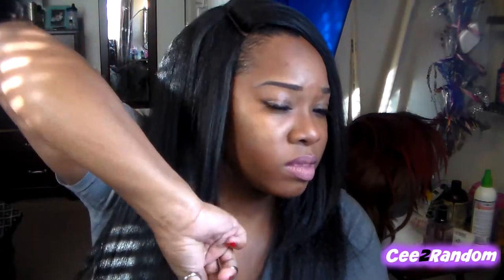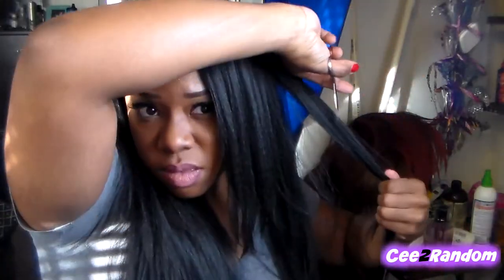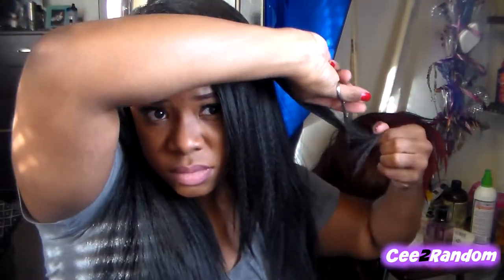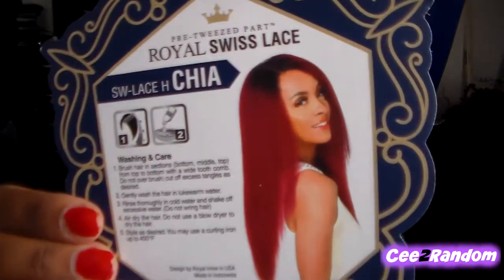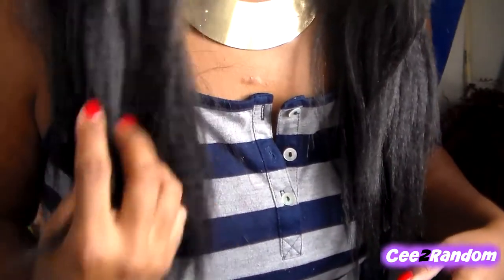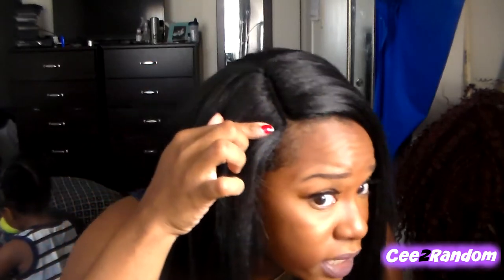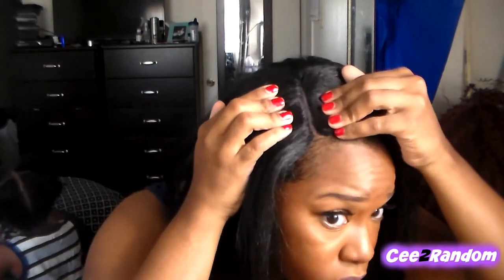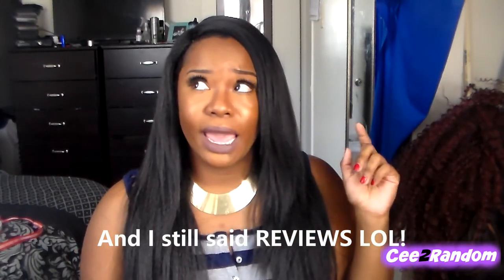Zury Sis Synthetic Hair Swiss Lace Pre Tweezed Part Wig - SW LACE H CHIA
Hey Yall! So in this video, I am showing you guys my new wig from Wigtypes.com from the SistaWig Lace collection. I have her in a color 1b and I believe I paid like 29 bucks for her. I will have all of the information to this beauty below!

Follow my liked page on FB : http

Maybelline concealer stick
Beauty Treats concealer palette (Brows) (Or you can find this at your local beauty supply store)
Hard Candy Primer
Hard Candy Makeup Setting Spray
False Lashes
Hair
Filming
Ring light

Cee2random
MONROEVILLE, AL 36461

I love food, fashion, beauty, vlogging and just random craziness. I am a mom of one to a busy overactive one year old whom I love dearly. I am a super wife to my love of 7 years.
Anything fabulous includes me! I enjoy making people laugh and increasing those natural endorphins. My channel is here to inspire and encourage anyone who needs it.
1. I am a Southern Belle (AND I LOVE IT)
2. I LOVE TO COOK! (That includes it all)
3. Aquarius rocks the house (January 23, 1990)
4. I live in Alabama
5. Always Classy never Trashy (or Country Either)

I am a real down to earth person. Anything that I do describe or say in any of my videos is just for pure fun and entertainment. I do not try to offend anyone. Please learn to laugh and enjoy.

For informational videos:
I solely inform people based on my own knowledge and experiences! Please use your OWN judgement to move forward with any advice that you take from me. As Always enjoy and stay encouraged!

ALL ITEMS SHOWN OR USED WERE PURCHASED BY ME OR GIFTED FROM FRIENDS AND OR FAMILY!